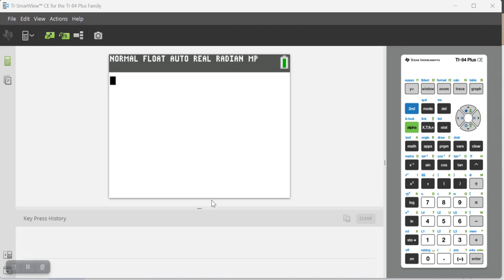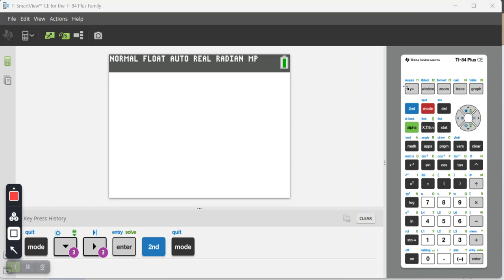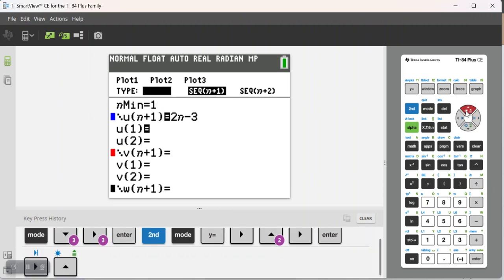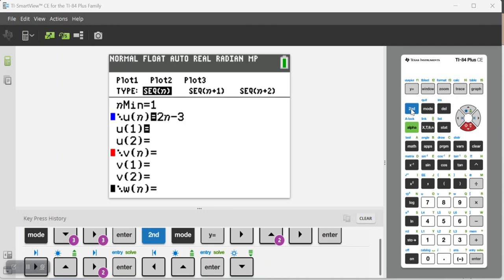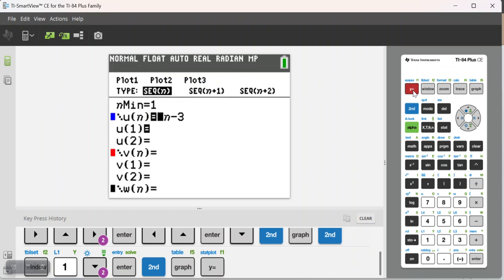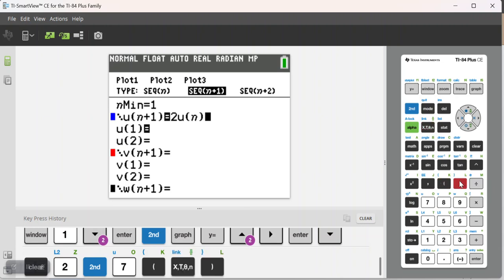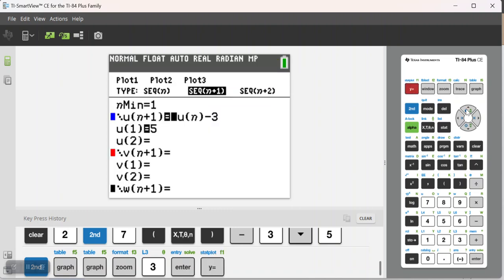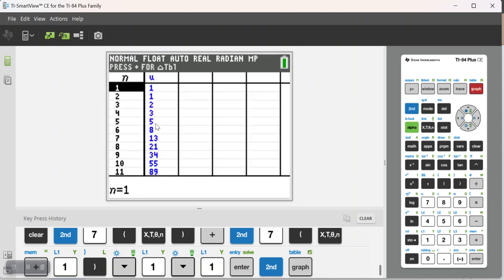Defining Sequences (TI 84 Plus CE)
Sequences are a useful but under-utilized feature of a graphing calculator's capabilities.